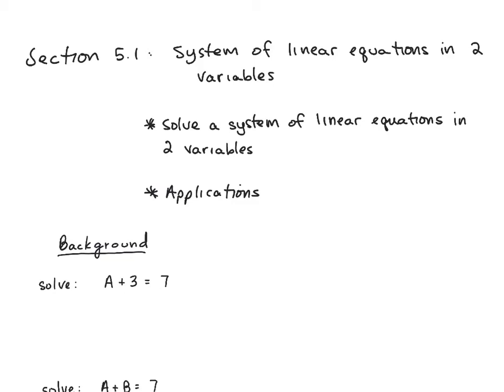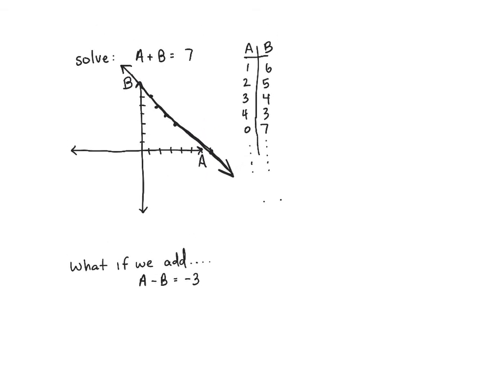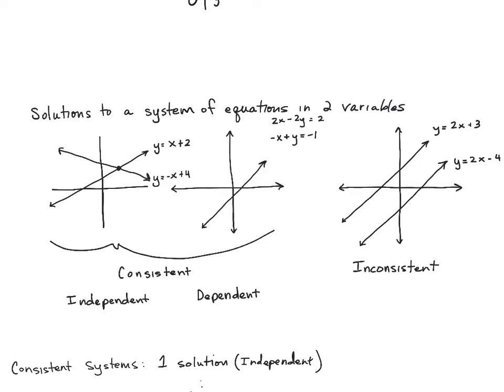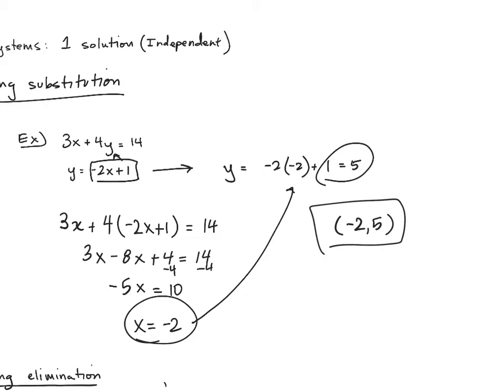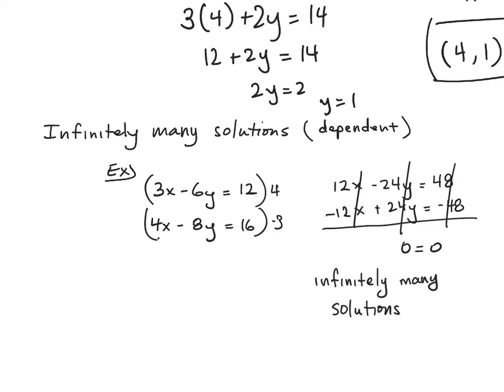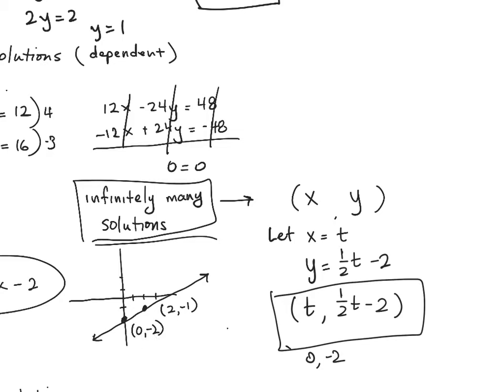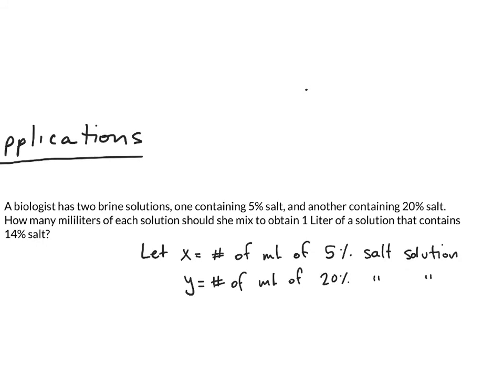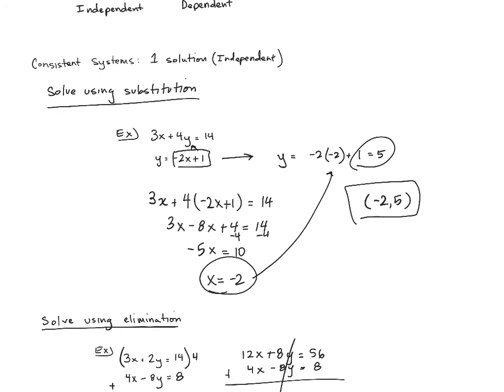Systems of linear equations in 2 variables